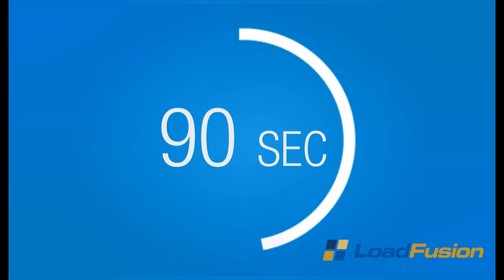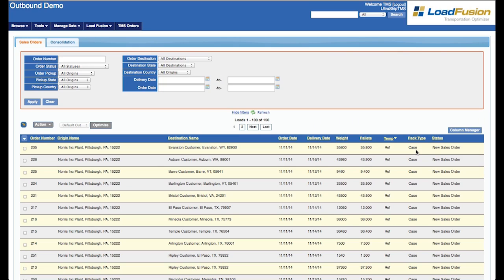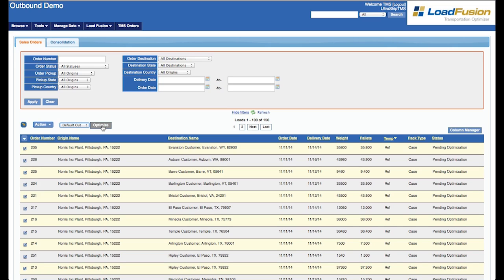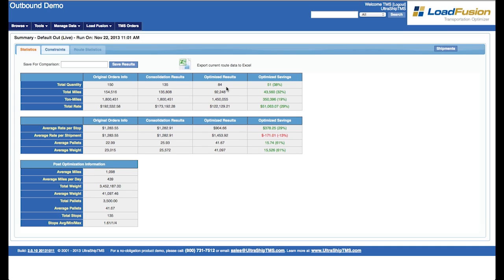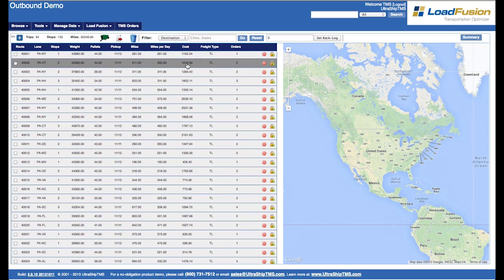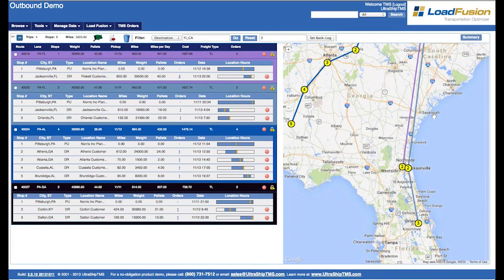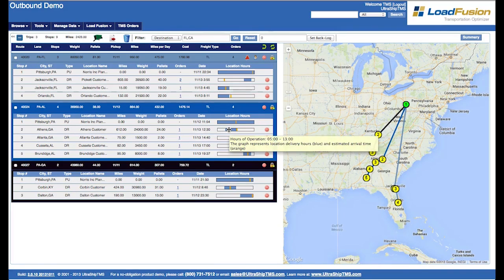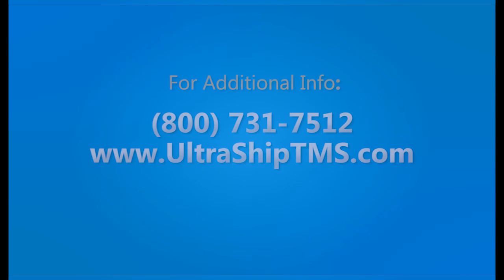The Two Minute Optimization Process with LoadFusion from UltraShipTMS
See how quickly and easily shippers can optimize freight and route information for inbound and outbound transportation using the 2013 Transportation Product of the Year - LoadFusion.